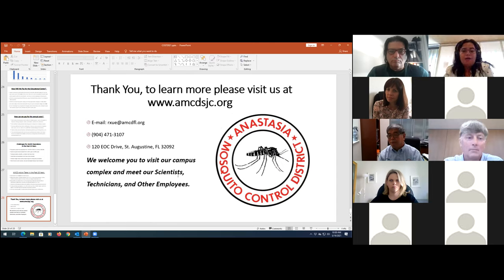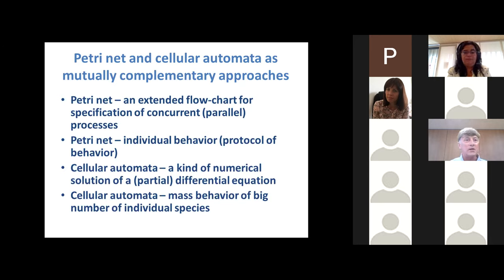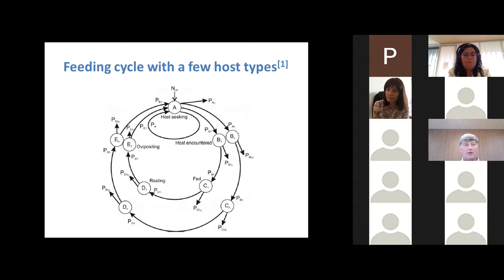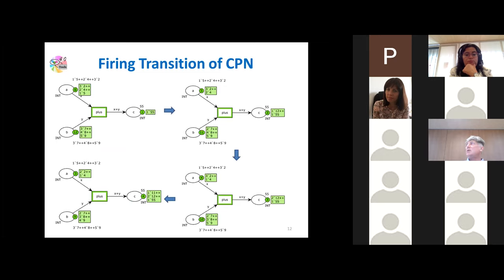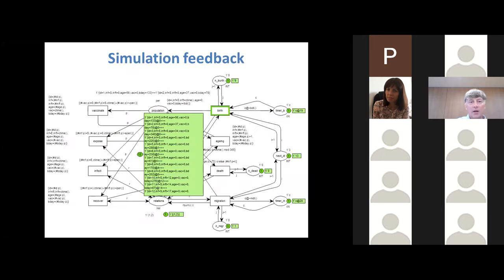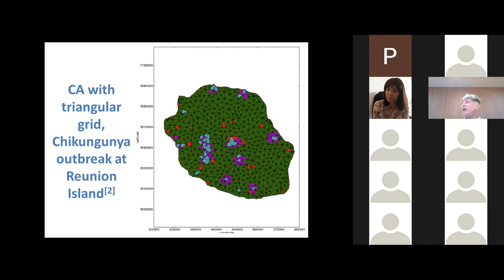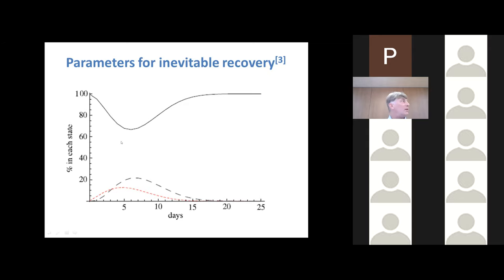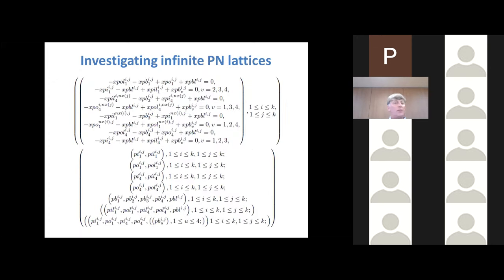Modeling mosquitoes and viruses by cellular automata and Petri nets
talk to 1st Online Conference on Society, Health and Economics, Fuerteventura, Canary Islands, Spain, May 19, 2021,